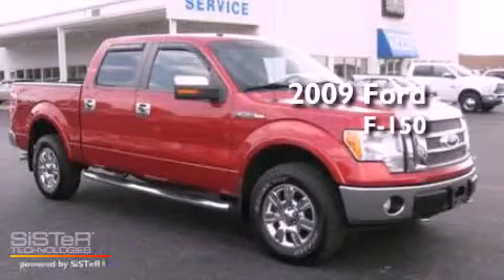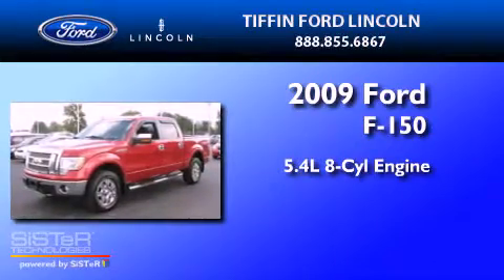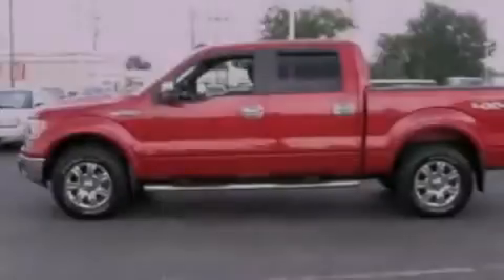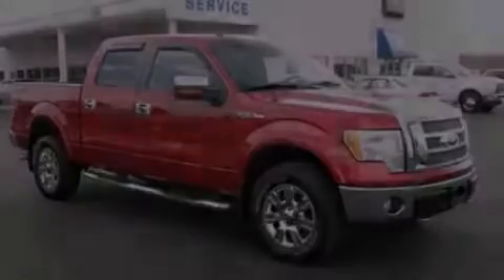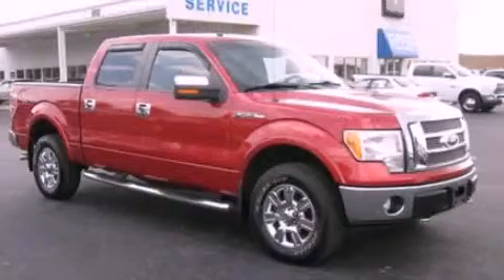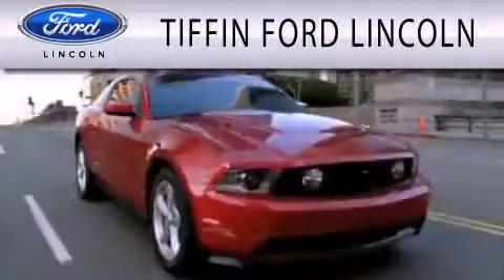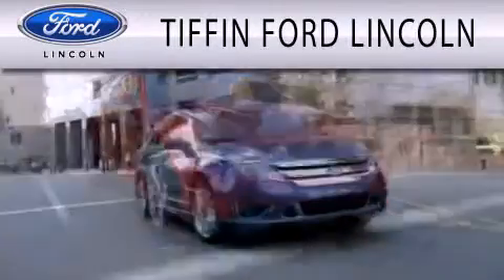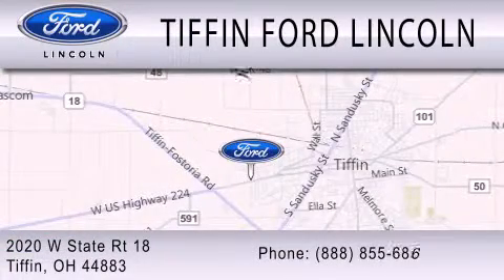2009 FORD F-150 OH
Year : 2009
 Make : FORD
 Model : F-150
 Engine : 5.4L V8
 Trans . : AUTO 6SPD
 Exterior : RED
 Miles : 45,953
 Interior : BLACK
 Stock : X5605

 2020 West State Route 18
  , OH 44883